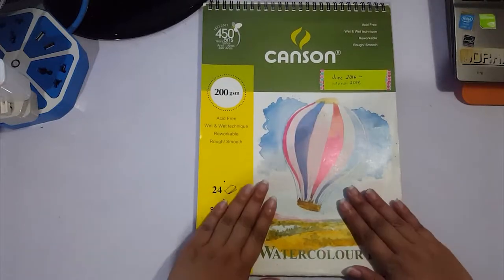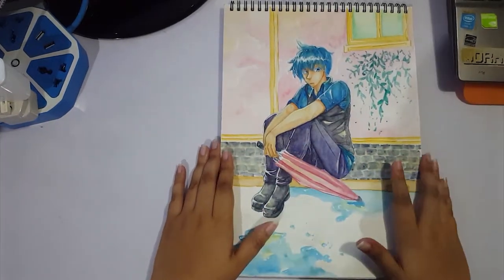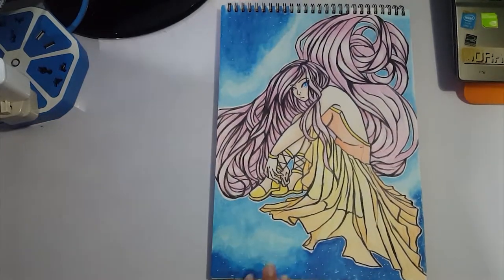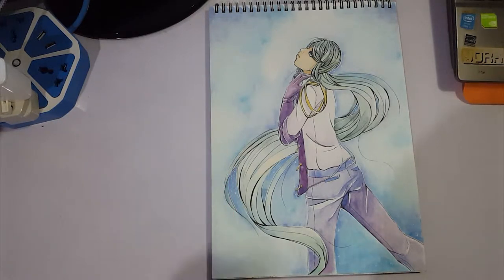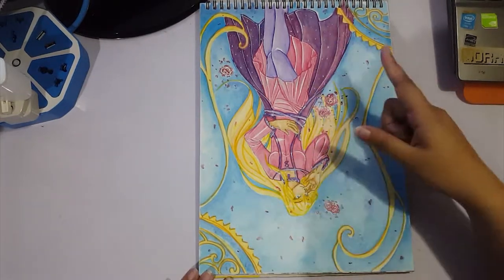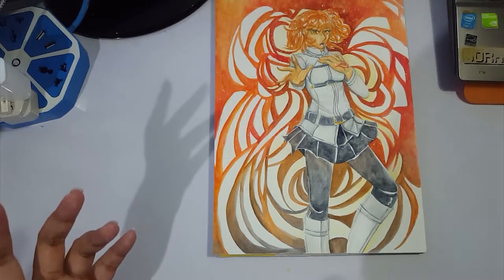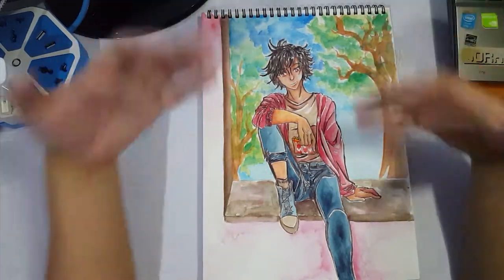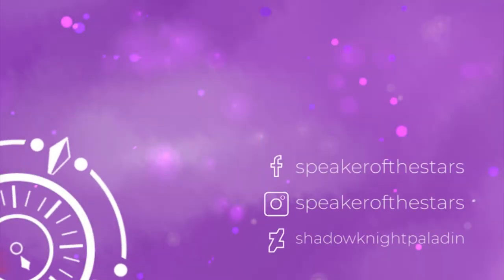Watercolor Sketchbook Tour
Because I was in a bit of a creative slump and thought I could push a video out today... but it's a day late. Here is a video I recorded some time ago instead. The next installment in the Flora Series will come out next week!